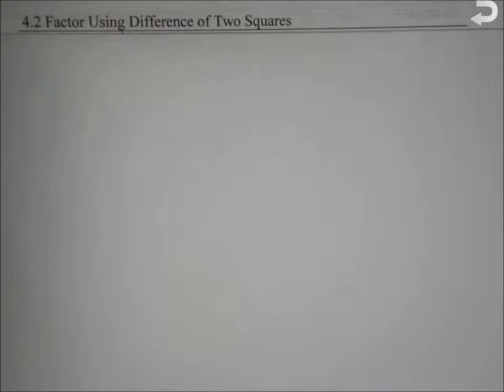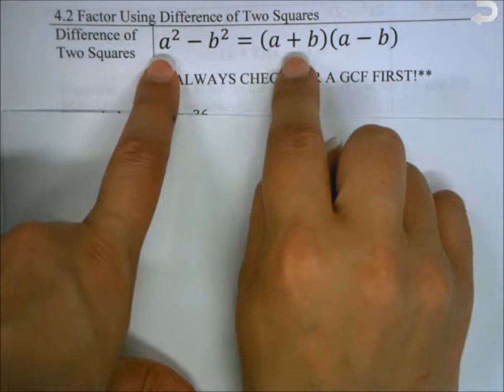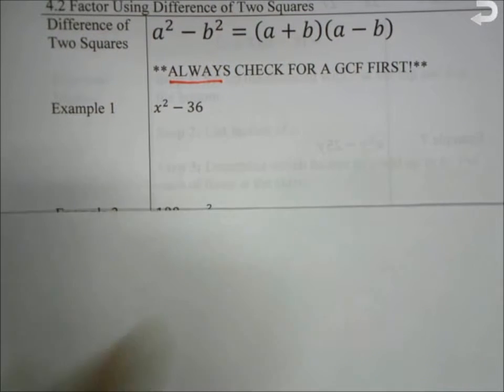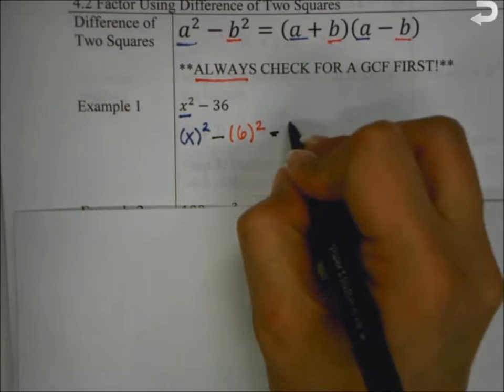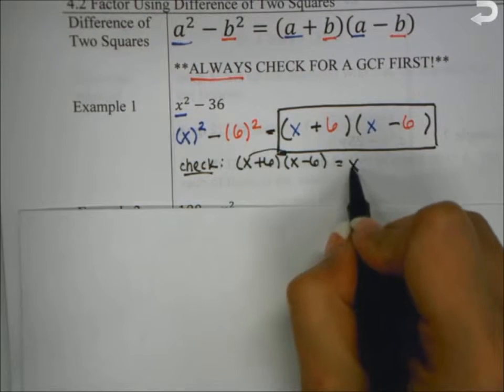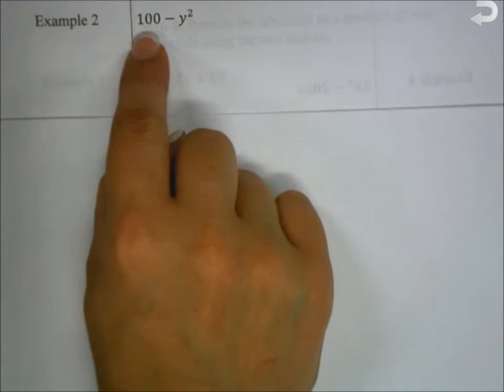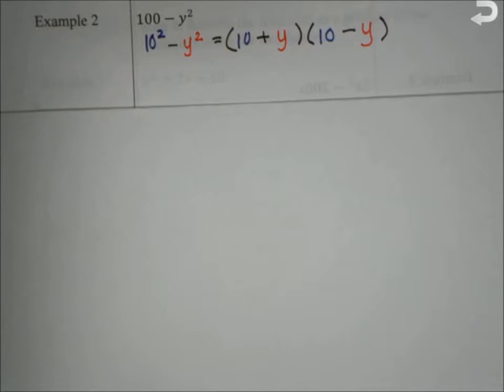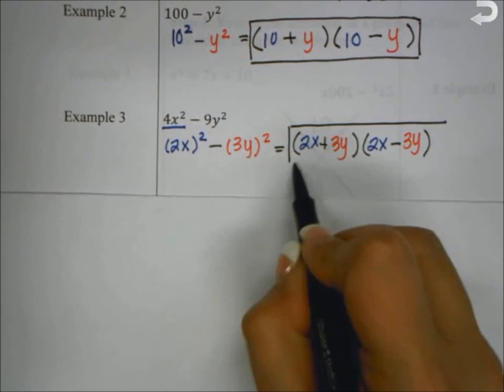Alg 1 4.2 Notes1